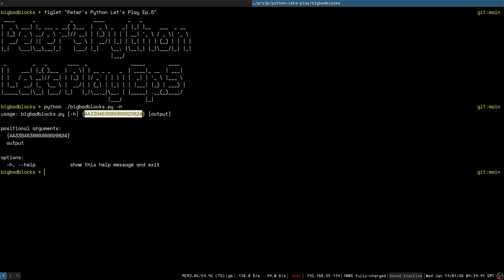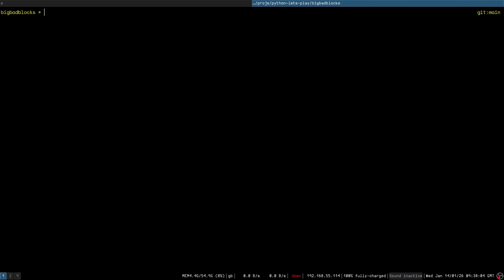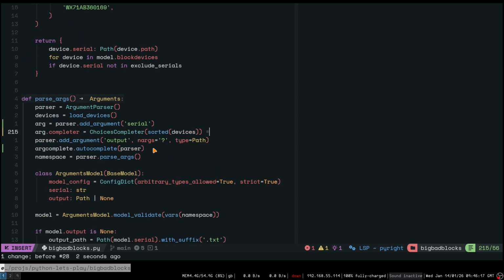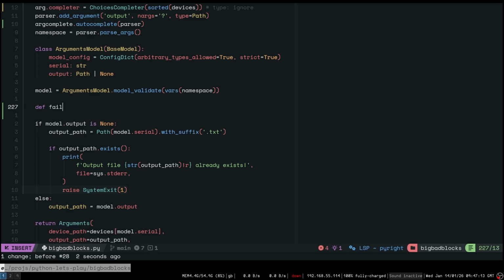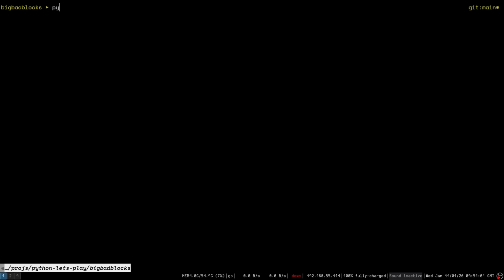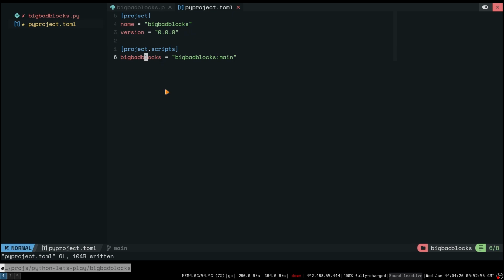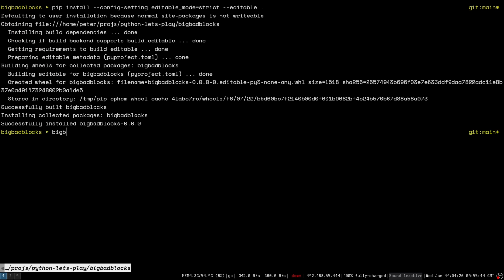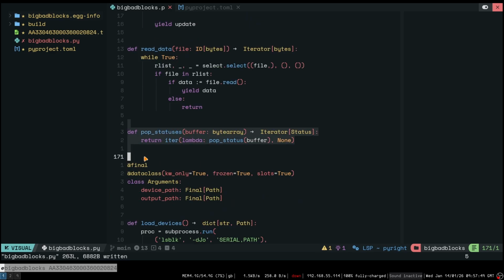Shell Completion For Big Bad Blocks | Python Let's Play Ep.5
In this episode we add shell completion to the program we've been working on since episode 1: Big Bad Blocks.